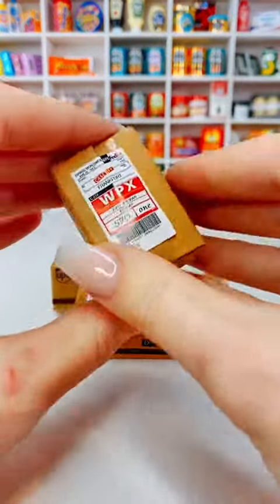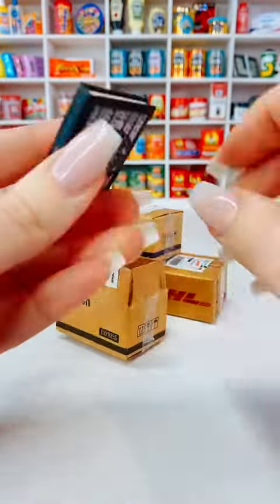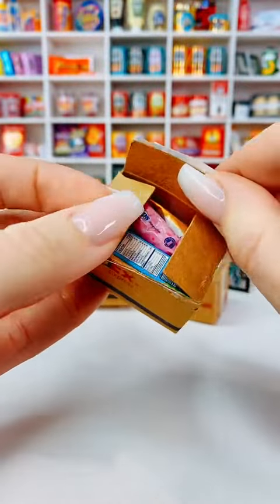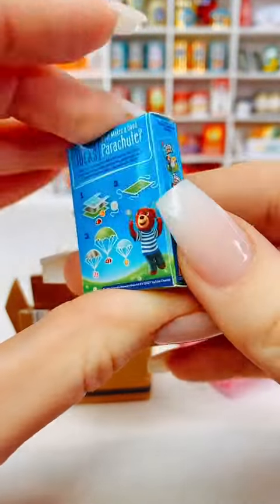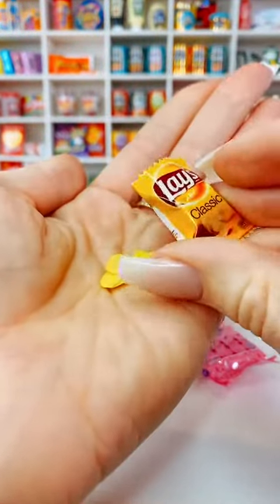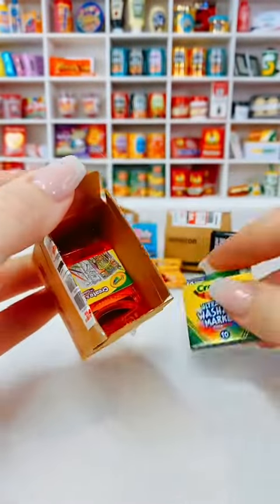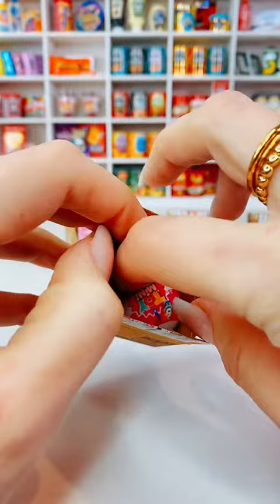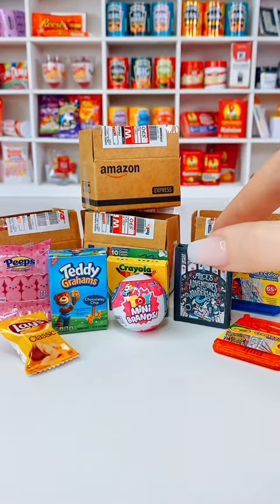Cute Amazon Shopping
cute little shopping from amazon# cute shopping# barbie shopping